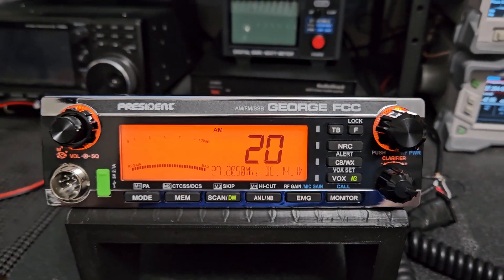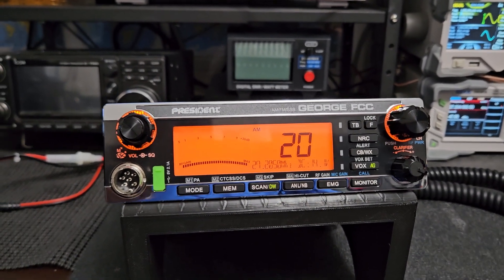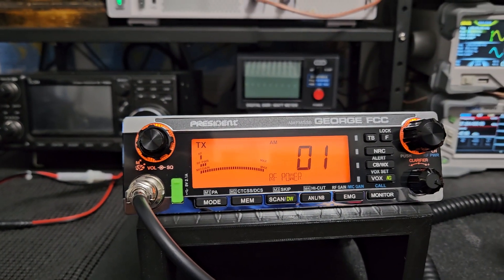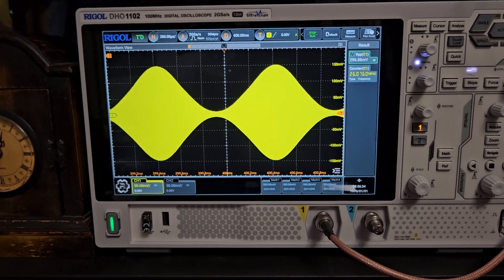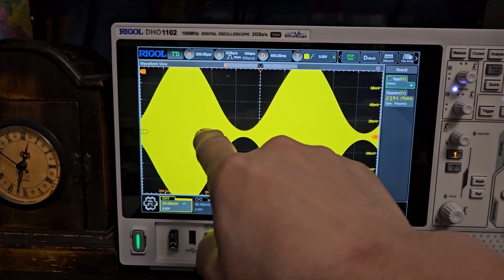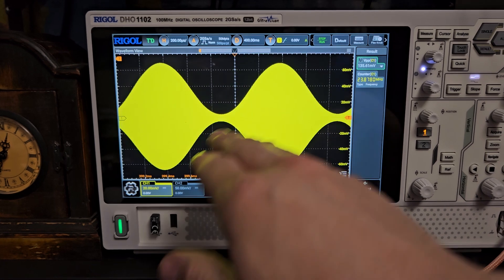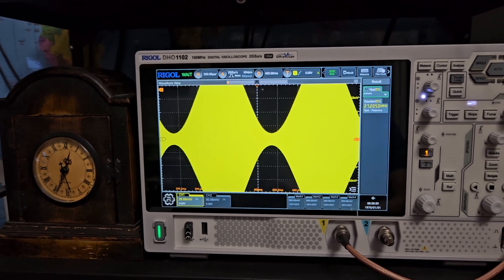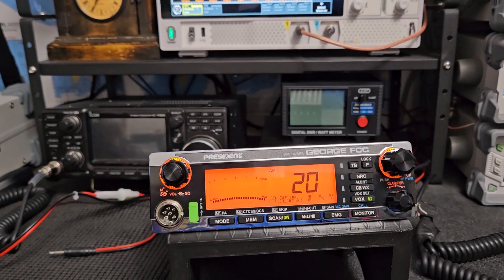AM modulation service adjustments on modern radios.